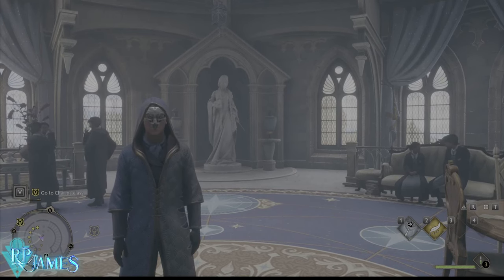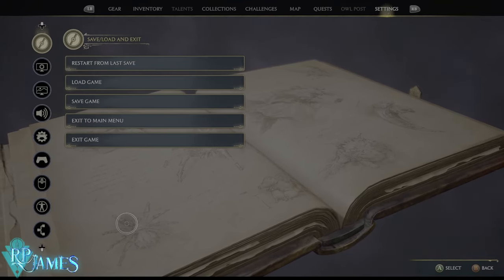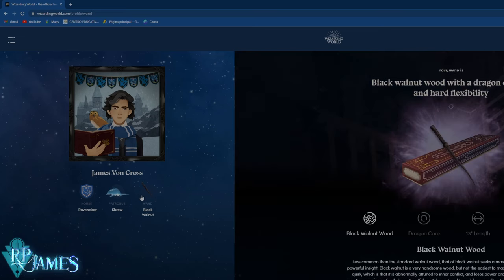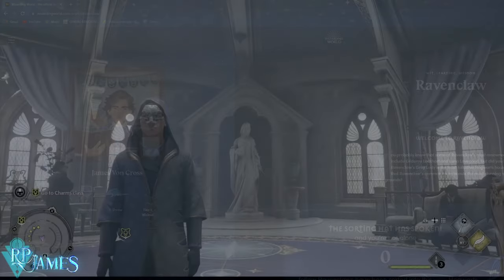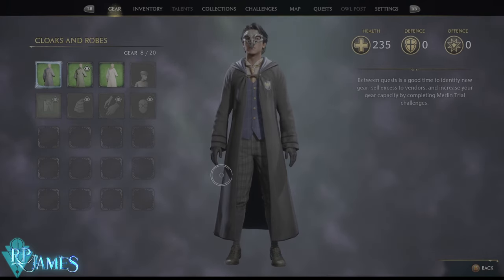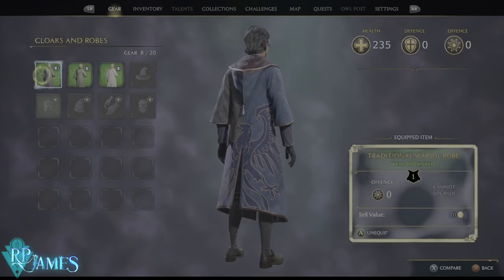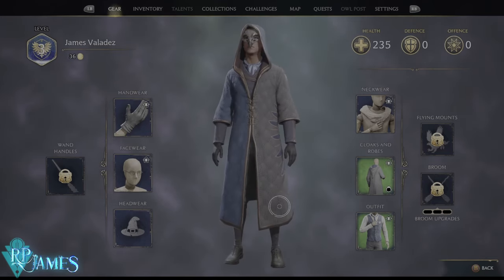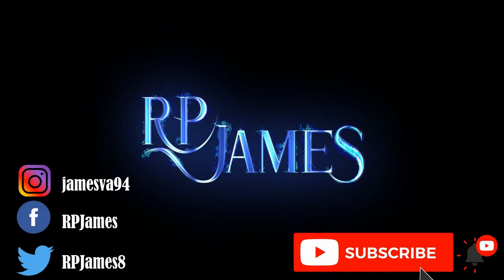Hogwarts Legacy How To Get An Amazing Robe For Your House! Fan-Atic School Cloak!